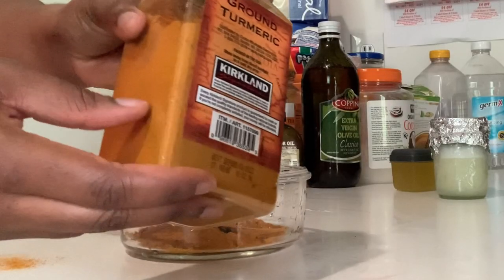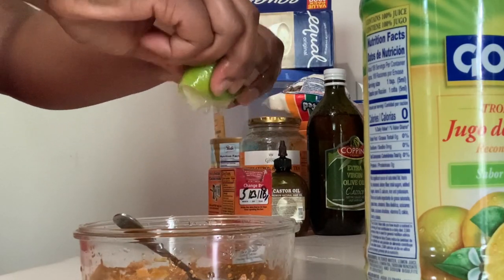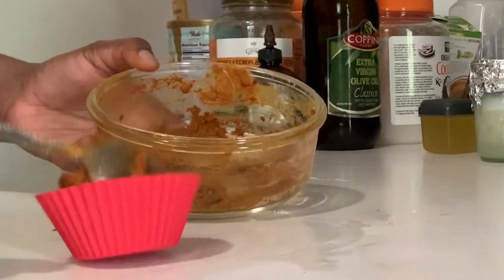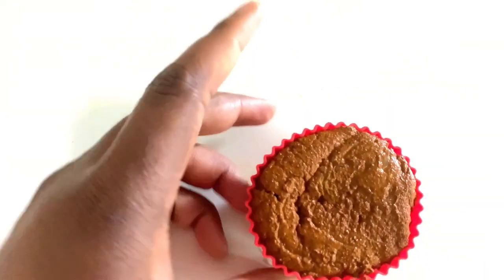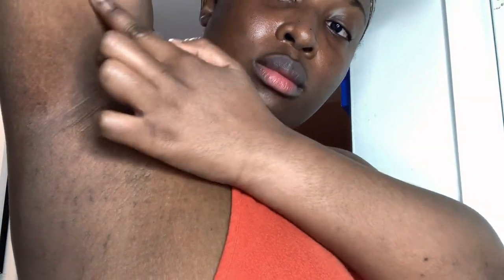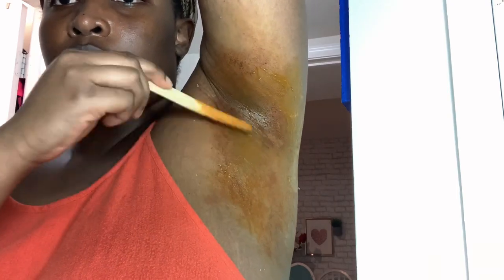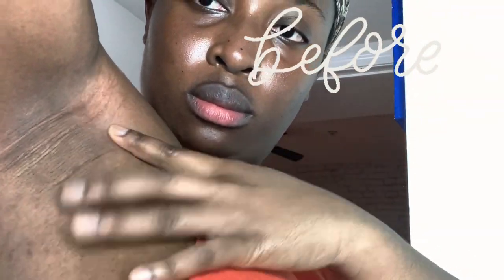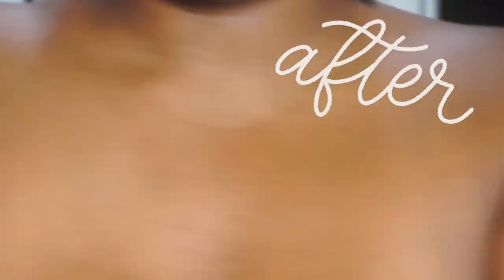HOW TO - LIGHTEN DARK UNDERARMS FAST IN 3 DAYS!! *Naturally*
Hey Fleeks! Welcome back! Today I’ll be showing you HOW TO - LIGHTEN  DARK UNDERARMS FAST IN 3 DAYS!! *Naturally*
 Hope your guys enjoy this video!!

TUMERIC POWDER
BAKING SODA
LIME OR LEMON JUICE

PRODUCTS FOR THE BEST FEMININE HYGIENE

SUPPLEMENT I RECOMMEND FOR HAIR GROWTH-

FoliGROWTH Ultimate Hair Growth!!

Love y'all!

SHOP MY PREMIUM VIRGIN HAIR COMPANY

Follow @lumispyce on Instagram for all new UPDATES!!

THE END♡

Thank you so much Fleeks